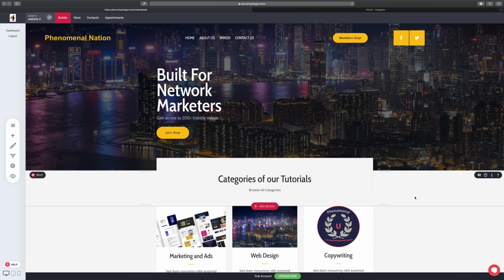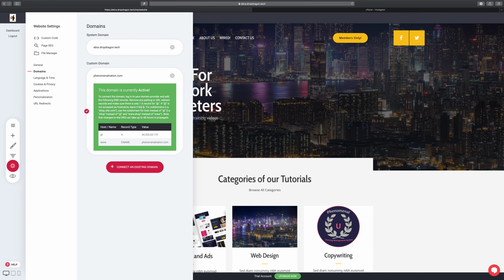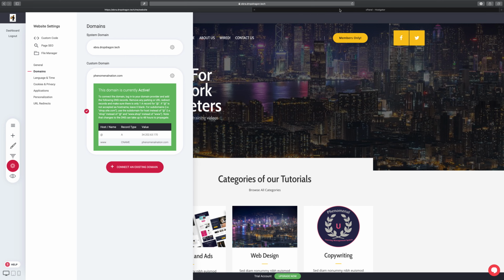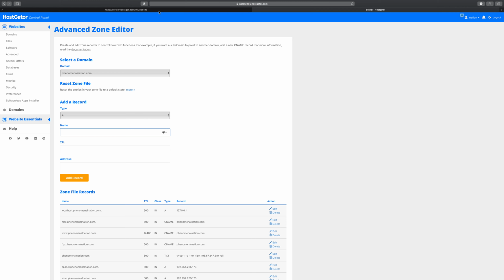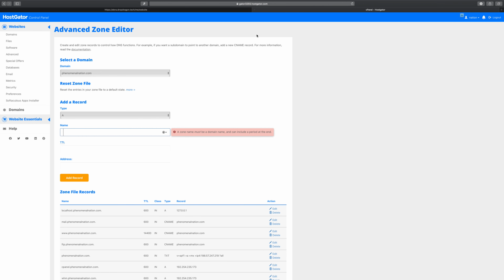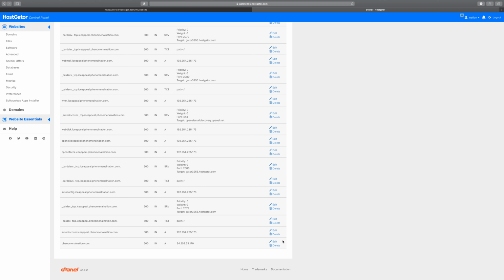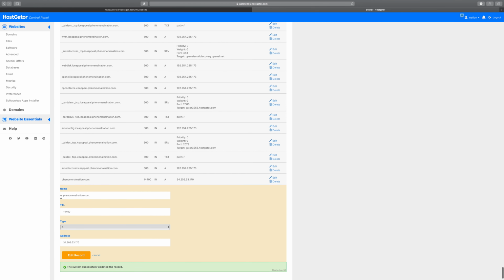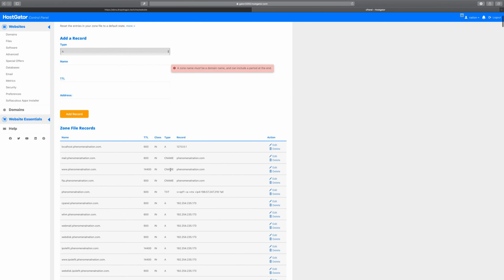How to Connect A Domain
How to connect a domain using Drop Dragon's Site Builder